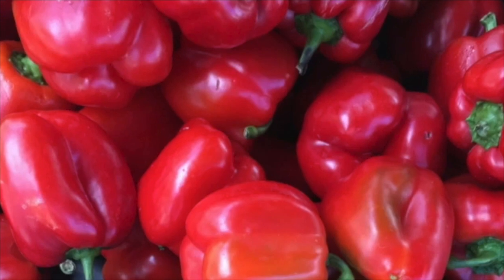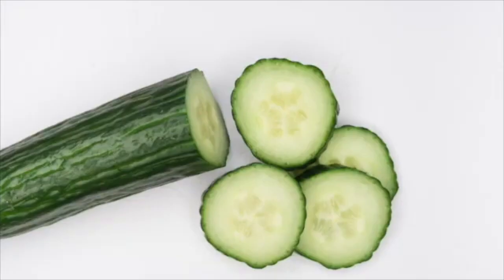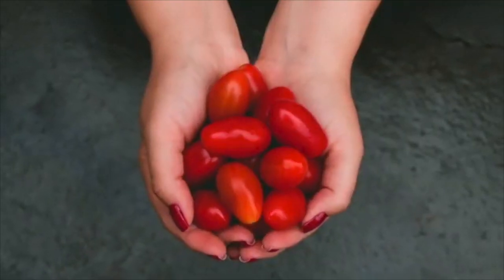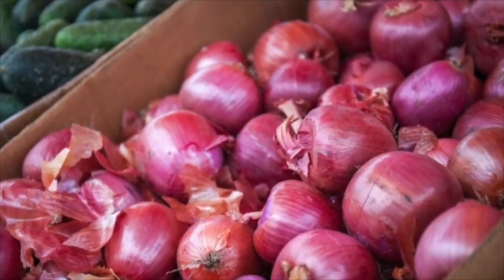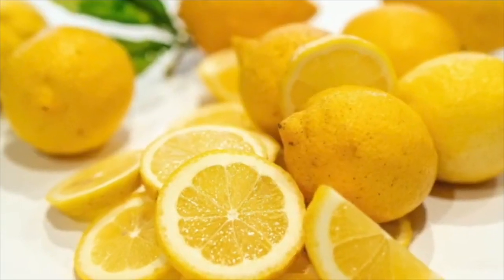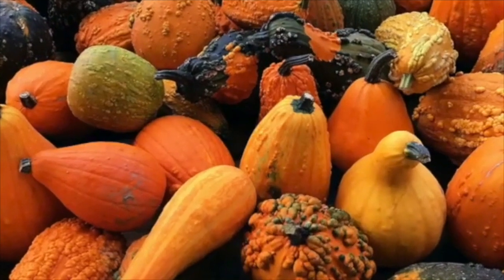STAYING WARM IN THE WINTER AS A RAW VEGAN #2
Learn some ways I love to stay warm in the winter, this is video #2
XOXO Rawnda